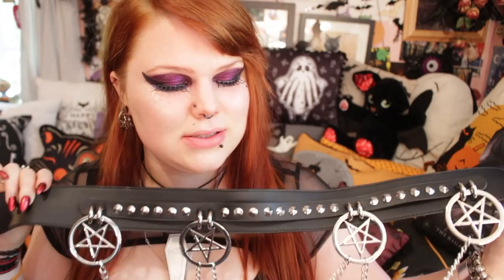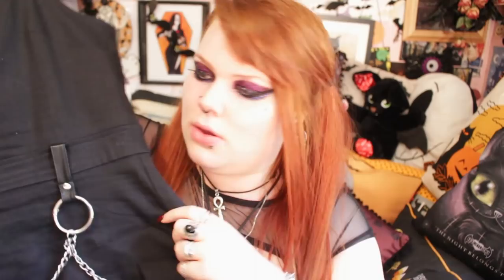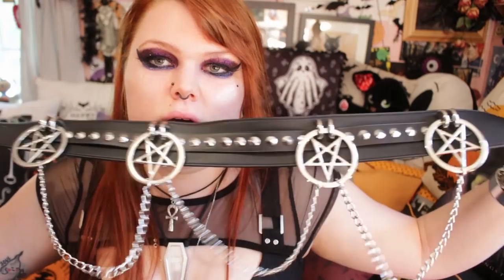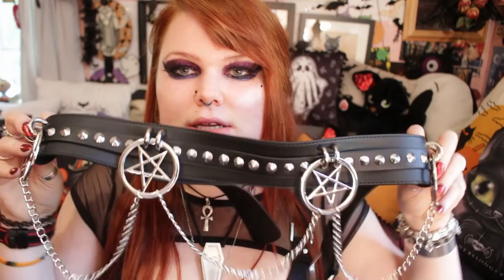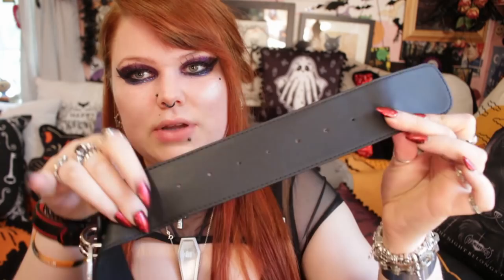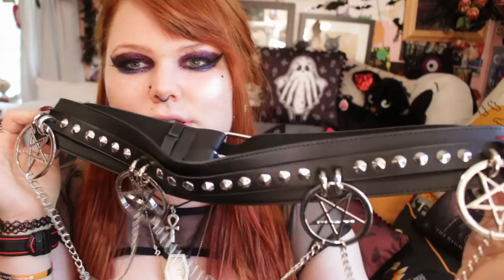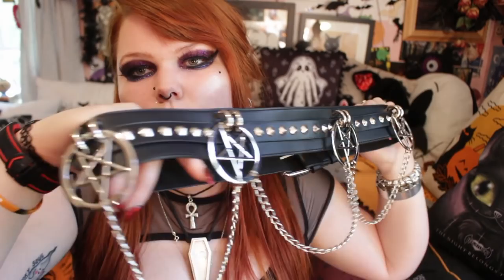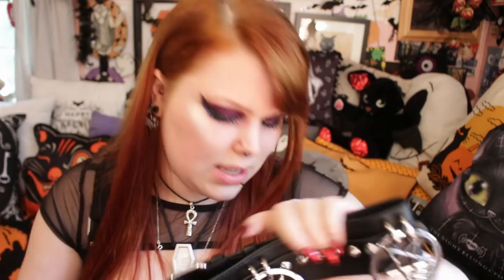KILLSTAR Curses Chain Belt - Review + Lookbook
In this video I review and try the Killstar Curses Chain Belt. I was inspired to buy this by Heavy Metal Momma and honestly I am IN LOVE. I am super pleased with the quality of it and I have been incorporating it into my wardrobe where ever I can.

I would recommend this belt ONLY if you are usually a UK X-Small to Large. I would say the maximum waist size that this belt will fit is around 38 inches. The belt is 40".

Outfit 1:
Dress: Necessary Evil

Outfit 2:
Dress: Killstar Maxi
Cape: Ebay (Second hand)

Outfit 3:
Dress: Killstar

Outfit 4:
Dress: Killstar

Outfit 5:
Dress: Killstar
Bag: Love Pain and Stitches (Thank you Lisa!)

Outfit 6:
Dress: New Look

Thehauntedbat